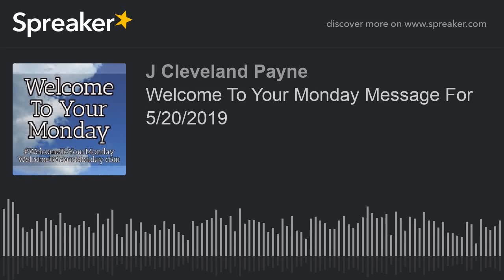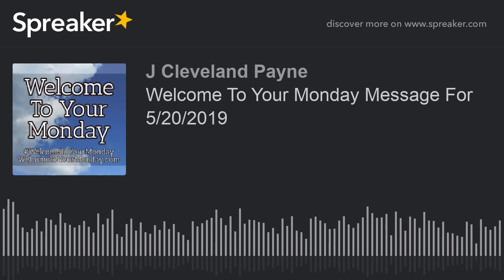Welcome To Your Monday Message For 5/20/2019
The grass just might be greener on the other side. The grass might also just be synthetic and re-painted green often.